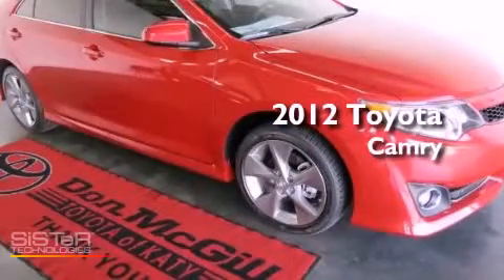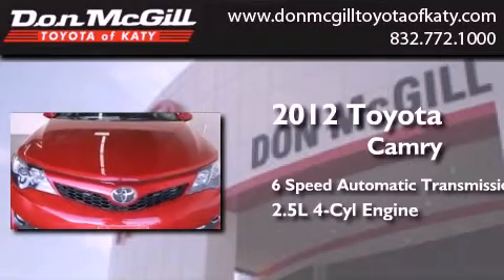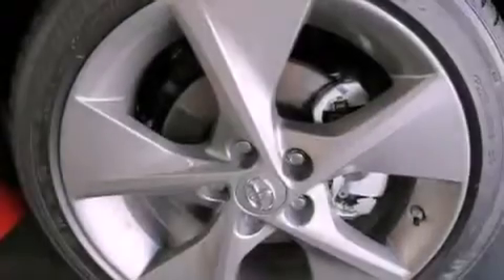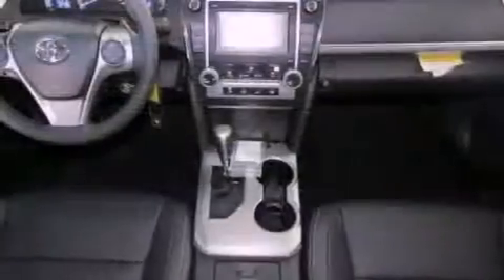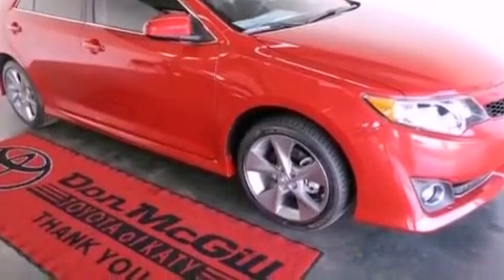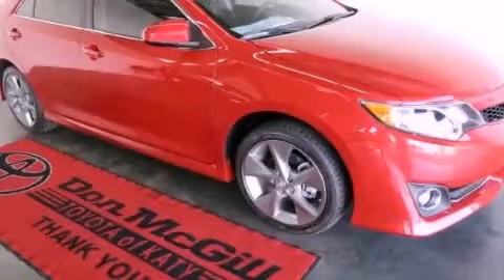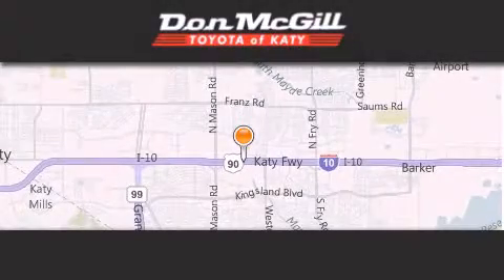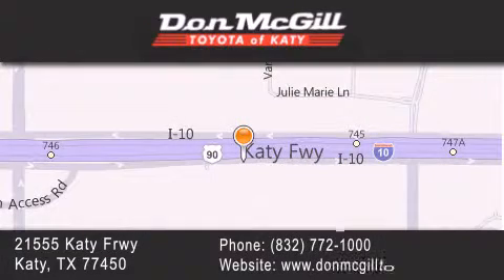2012 Toyota Camry Katy Texas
Year : 2012
 Make :
 Model :
 Engine : Gas I4 2.5L/152
 Trans . : Automatic
 Exterior : Barcelona Red Metallic

 Interior : Black.
 Stock : 619144

 2012 Katy Texas